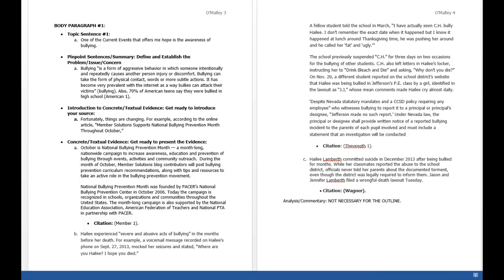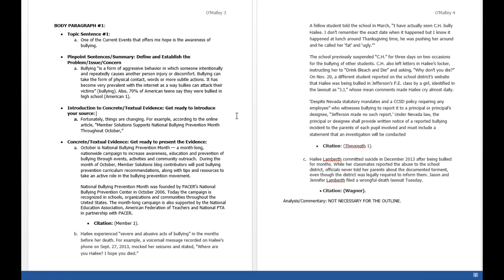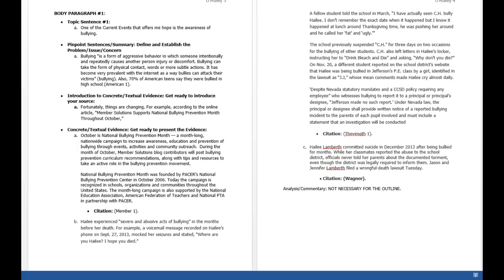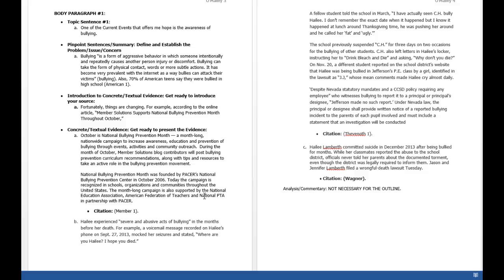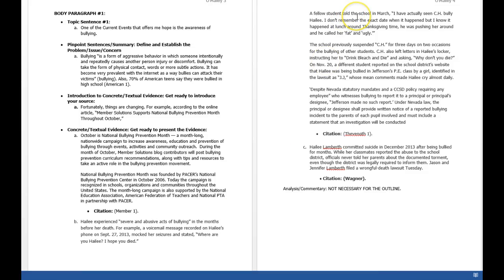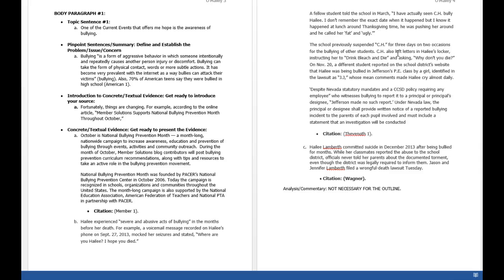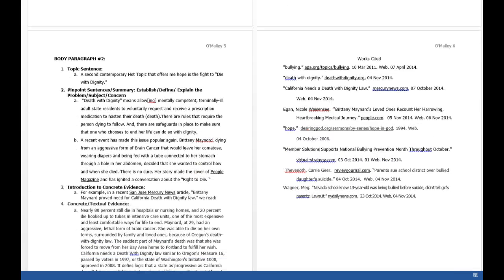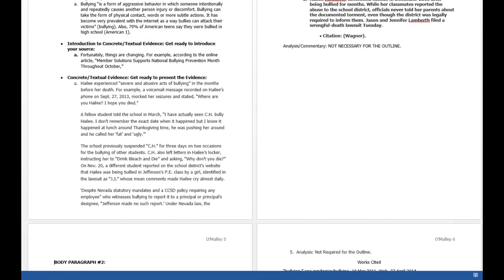HOPE BODY PARAGRAPH #1